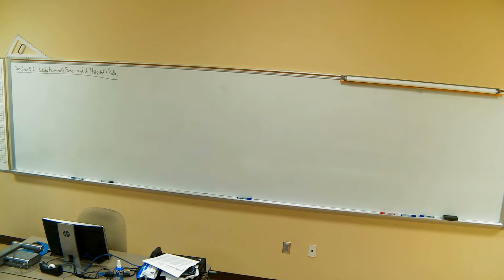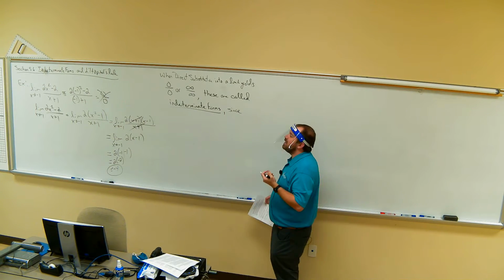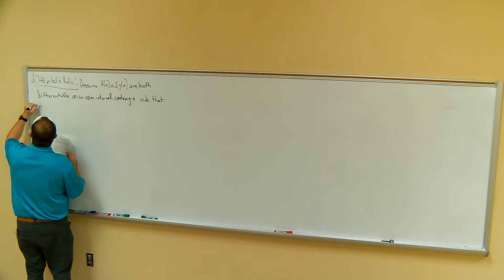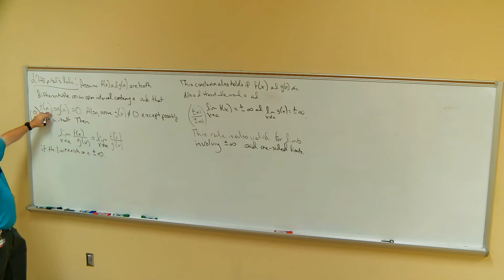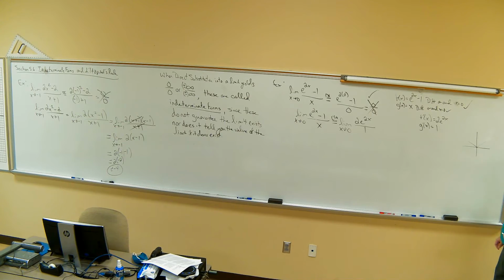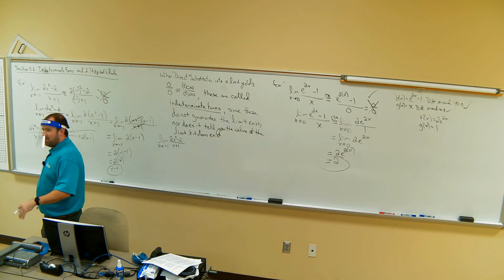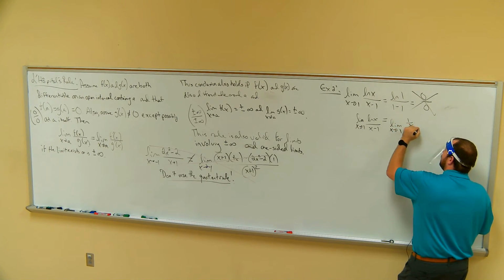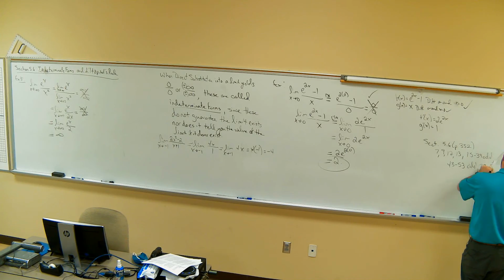MAT 272 Lecture Recording 9/15/2021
Introduction to L'Hopital's Rule